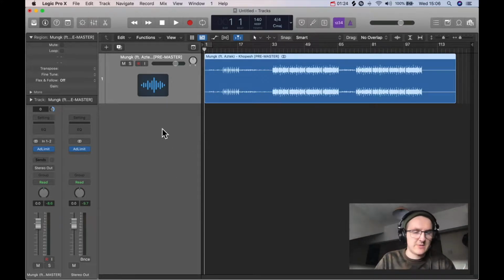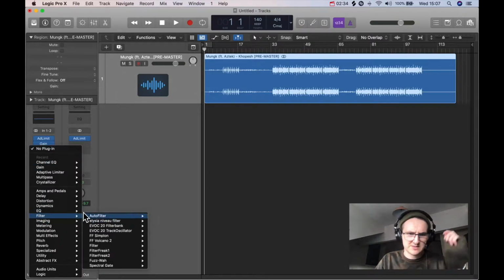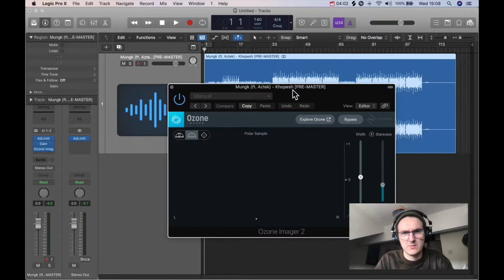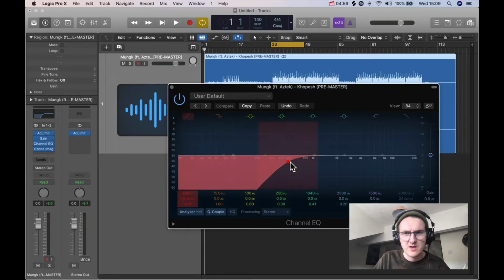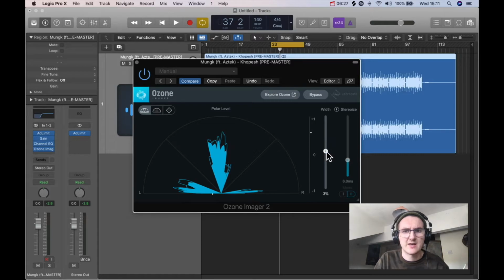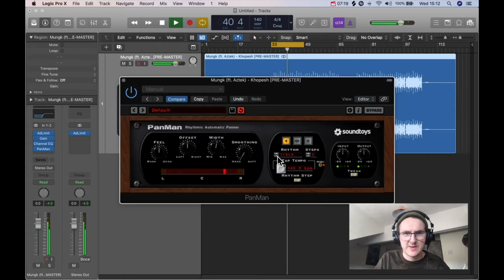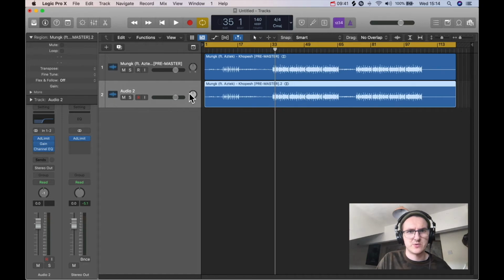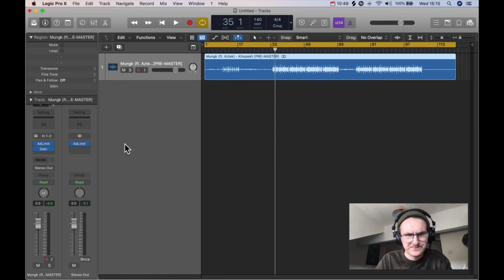How to: Stereo Imaging (Music Production Tutorial in Logic Pro)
In this tutorial video, I talk about stereo imaging / the stereo field and how to use this to our advantage when producing music - both in the mix down phase and for creative purposes. As always, my tutorials are in Logic Pro X.